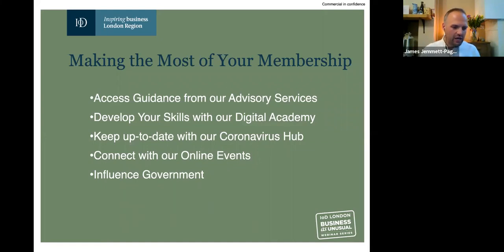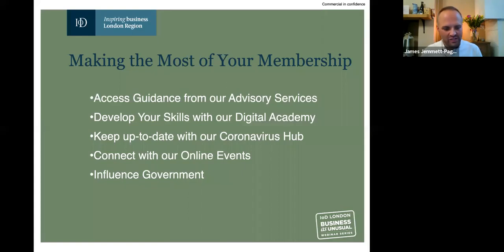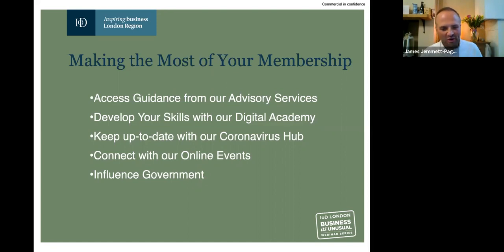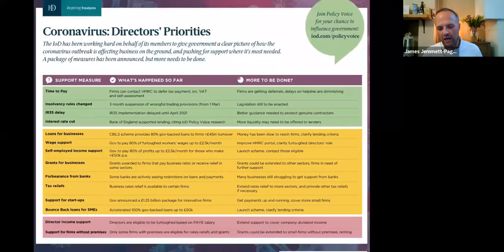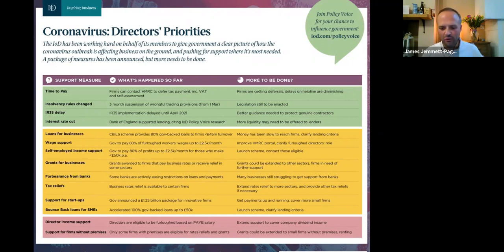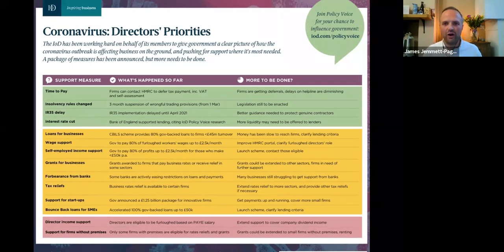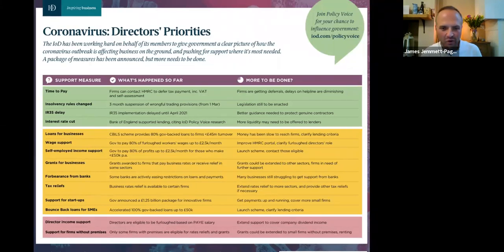5 ways to make the most of your IoD membership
Our head of membership experience, James Jemmett-Page, discusses his top tips for making the most of your IoD membership right now as part of our London virtual members evening.